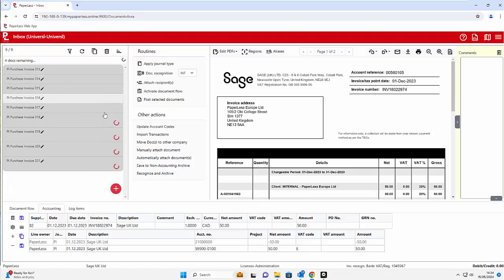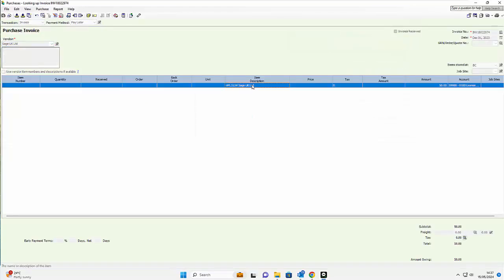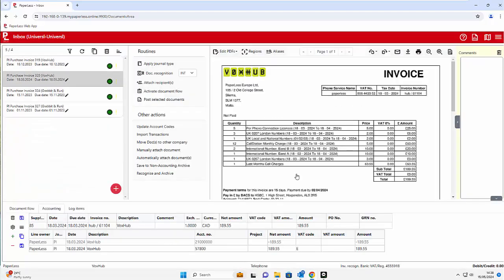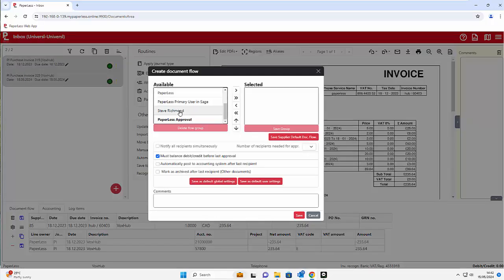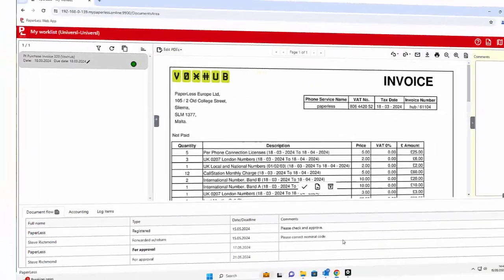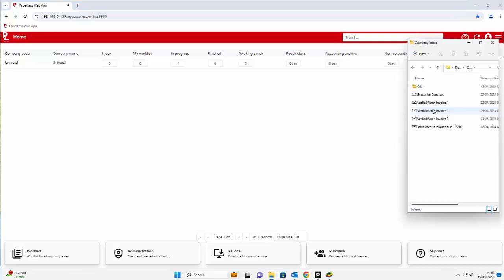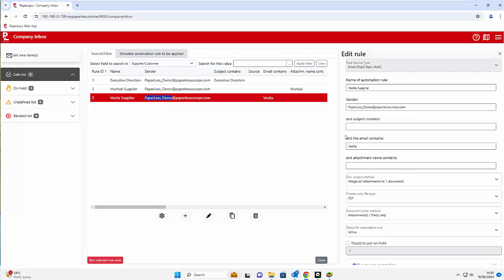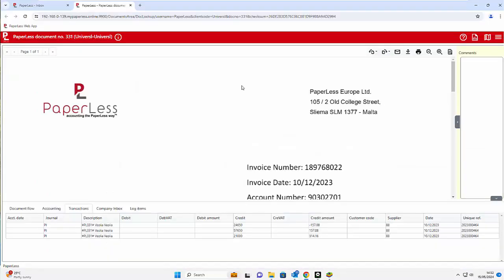How PaperLess Automates Invoice Processing for Sage 50 Canadian Edition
PaperLess for Sage 50 Canadian Edition delivers complete invoice processing automation for businesses across Canada. Fully approved by Sage, PaperLess integrates seamlessly with Sage 50 Canadian Edition to automate invoice scanning, approval, matching, and document management,  helping finance teams work faster and more accurately.

With PaperLess, organisations can eliminate manual data entry, reduce approval delays, and maintain full visibility across all accounts payable workflows.

Key benefits of PaperLess for Sage 50 Canadian Edition:

Automated Invoice Data Capture: Capture and post invoice data automatically with PaperLess OCR, reducing errors and manual input.
Streamlined Invoice Approval: Approve invoices online or on mobile for faster processing and real-time visibility.
Automatic Purchase Order Matching: Ensure accuracy by matching invoices to purchase orders directly within Sage 50.
Simplified Document Management: Store, attach, and retrieve invoices within Sage 50 for easy access and secure archiving.

As the leading document management software for Sage 50 Canadian Edition, PaperLess gives Canadian businesses a complete solution for accounts payable automatio,  improving efficiency, accuracy, and compliance.

Watch the video to see how PaperLess for Sage 50 Canadian Edition transforms invoice processing and enhances your AP operations.